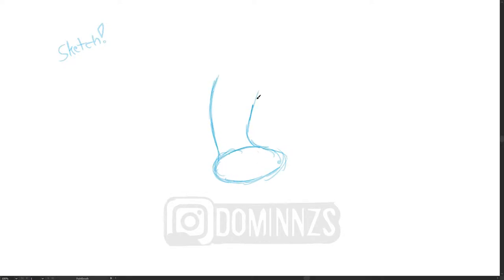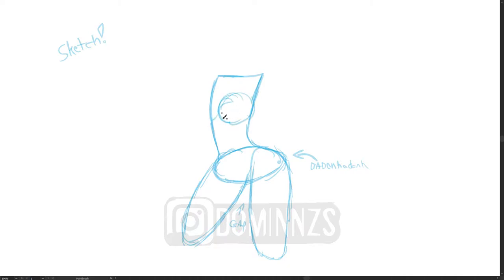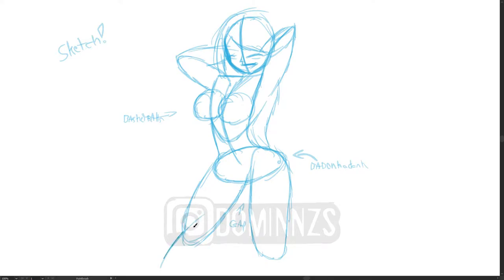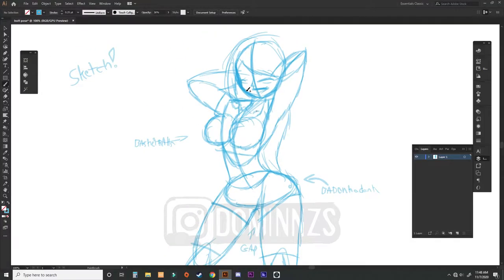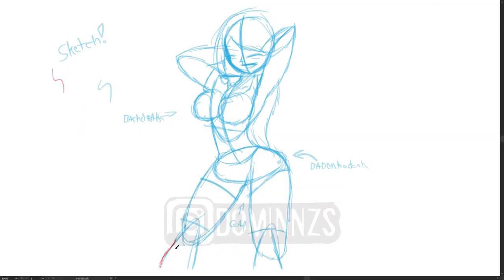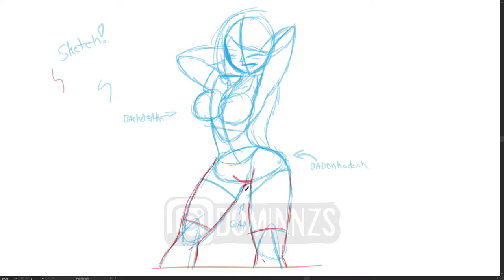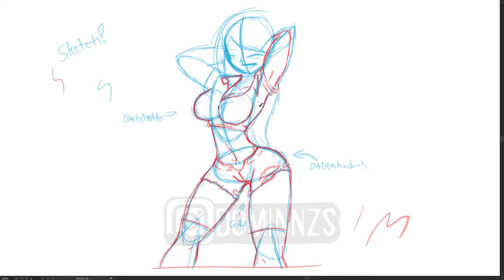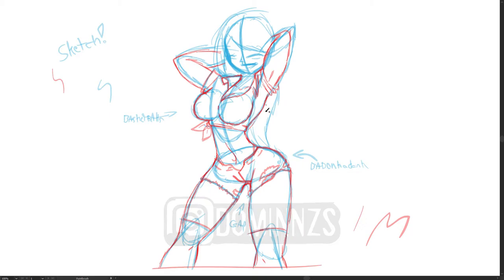How To Illustrate anime - Ani-Monday/ Adobe Illustrator